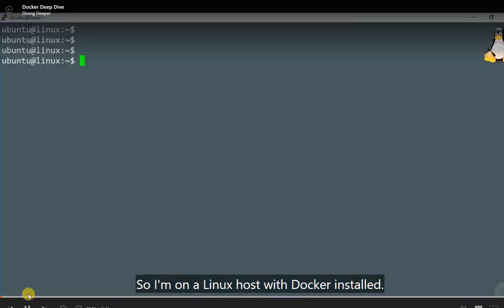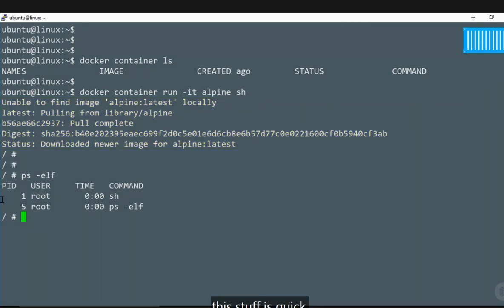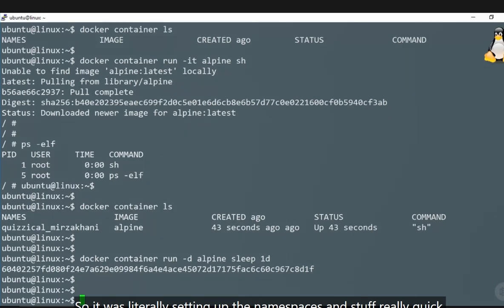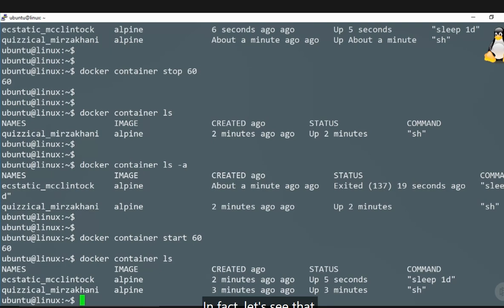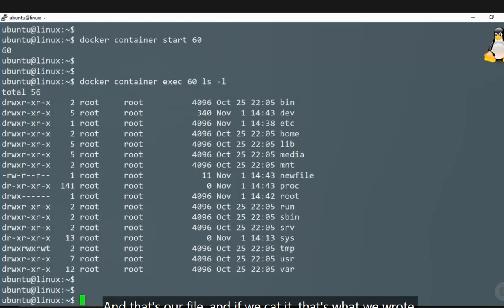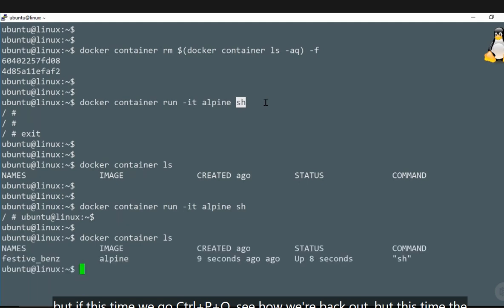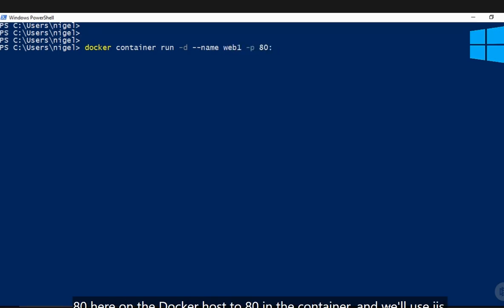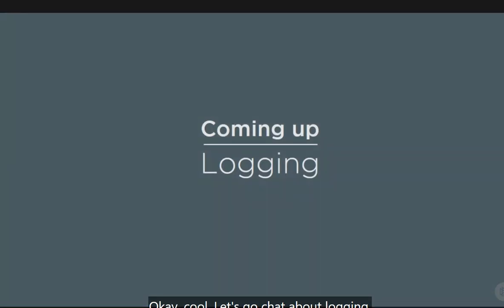🚀 Diving Deeper into Docker: Advanced Concepts Explained! | Master Containers Like a Pro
Ready to take your Docker skills to the next level?
In this deep-dive session, we explore the advanced Docker concepts that every serious developer, DevOps engineer, and cloud architect should understand.

If you already know the basics and want to level up your container mastery, this video will walk you through the deeper mechanics, tools, and best practices that power real-world production environments.

🚀 What You’ll Learn in This Video:

✔ How Docker works behind the scenes (advanced architecture)
✔ Multi-stage builds for smaller, faster images
✔ Advanced networking concepts explained simply
✔ Volumes, bind mounts, & persistent storage strategies
✔ Image optimization and security hardening tips
✔ How to debug containers like a pro
✔ Real examples from production-grade setups

Whether you're building microservices, running CI/CD pipelines, or deploying containers at scale, understanding these concepts will transform how you design, ship, and monitor your applications.

🧩 Perfect For:

Developers

DevOps engineers

Cloud engineers

Students mastering containers

Anyone moving from Docker basics → advanced skills

💬 Help the Channel Grow:

💬 Comment on which Docker topic you want next